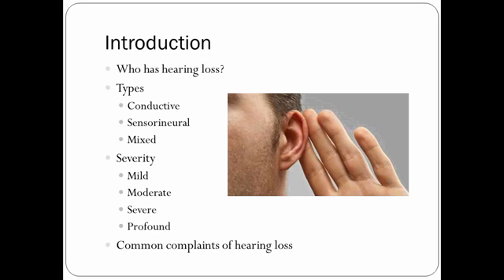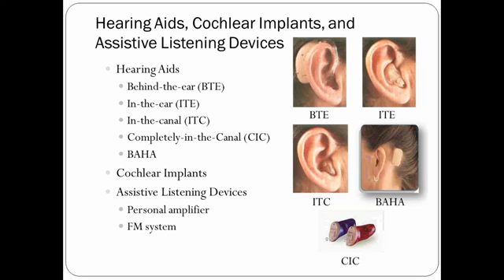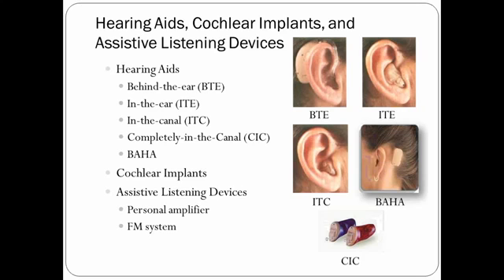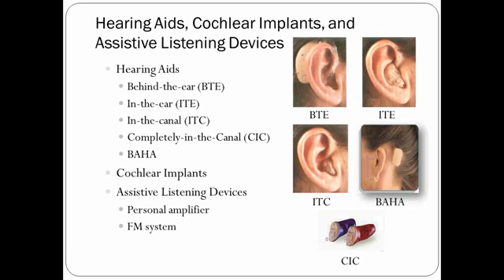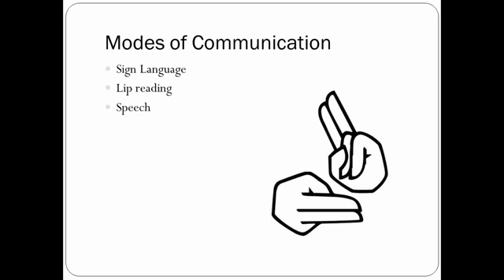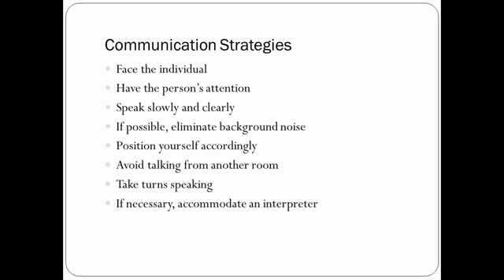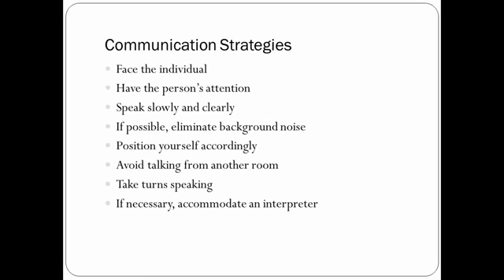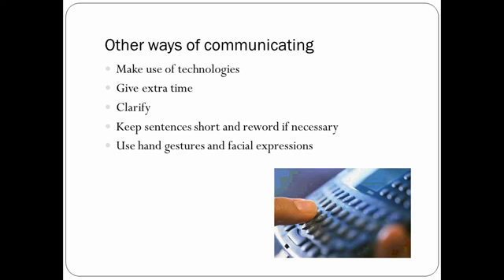LEND Project - Hearing Loss and Communication Considerations (William Dillon)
The mission of LEND is twofold: 1) to educate a new generation of leaders in the field of disabilities, and 2) to improve the lives of individuals with disabilities and their families.  The LEND team includes faculty from the University, representatives from community agencies that provide services for individuals with developmental disabilities, civic leaders, parents of children with disabilities, and self-advocates.

CLASS was pleased to work with a team of three exceptional LEND trainees throughout the 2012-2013 academic year.  This team of students developed valuable webinars on topics related to working with individuals with disabilities that we hope you will view as a valuable resource to your life and work.

Willaim Dillon discussed "Hearing Loss and Communication Considerations" in this informative webinar.